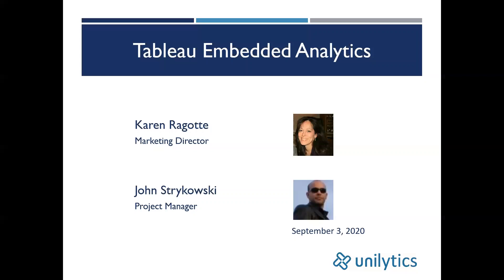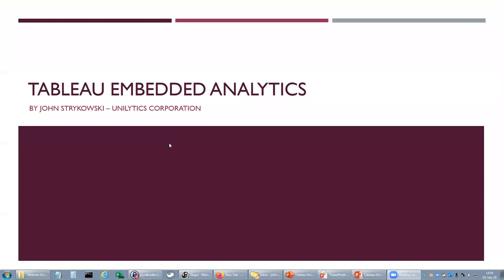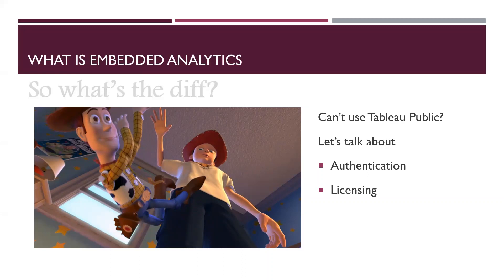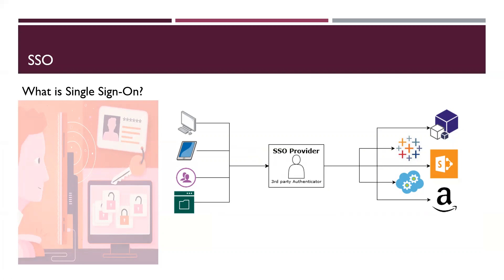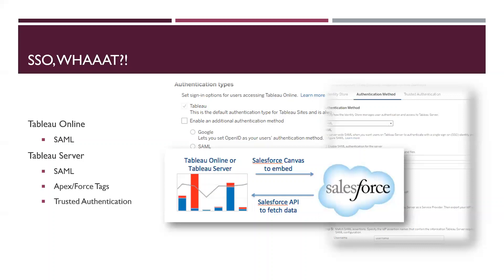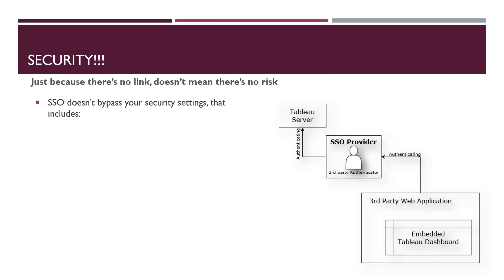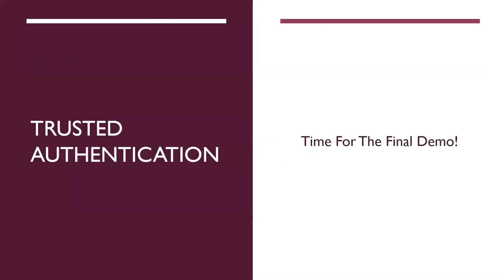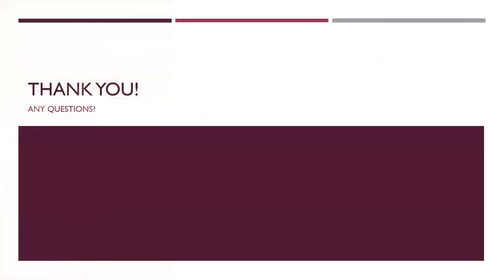Tableau Embedded Analytics Webinar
The use of embedded analytics is surging as more and more companies discover that customer engagement and gratification are driven by sharing data with their customers. In this webinar you’ll learn how you can deliver more value and gain competitive advantage by embedding analytics with Tableau! We’ll cover the technical challenges involved with embedded analytics and demonstrate how to embed analytics in a third party website with Tableau.